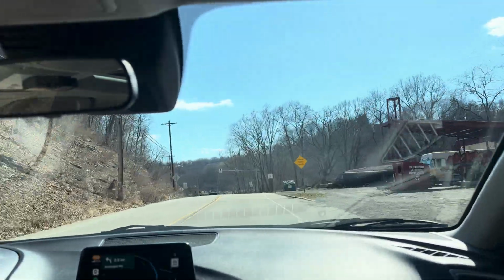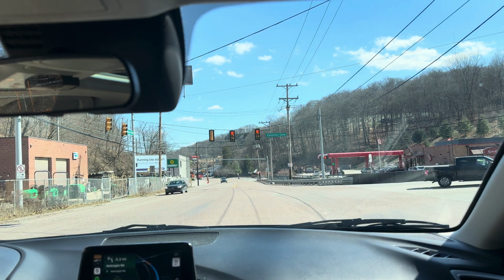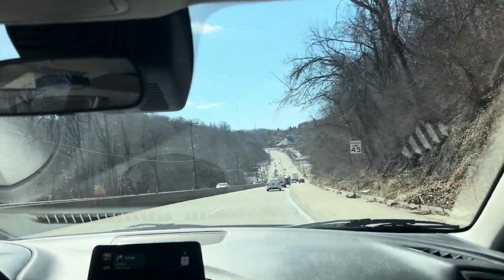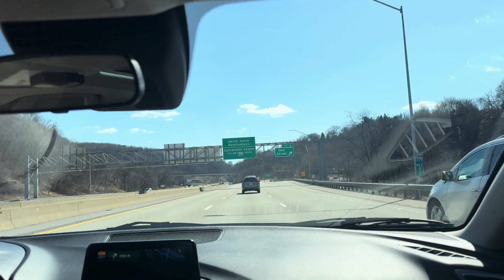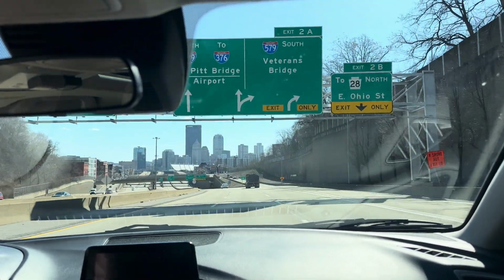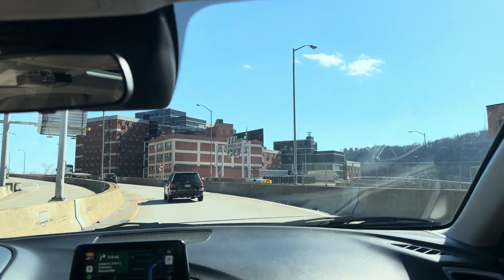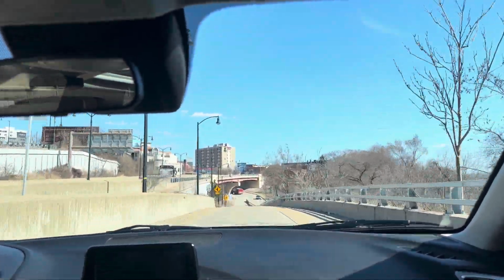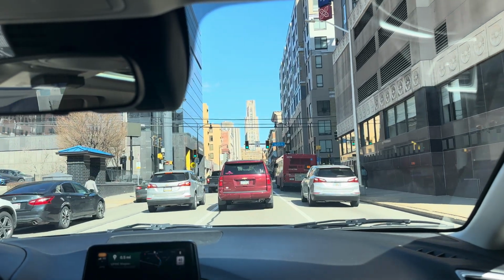POV Driving Around Pittsburgh Series (North Hills to Oakland)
Ever wonder what is like to drive around the Pittsburgh area? If so, then this video is perfect for you.

You will ride shotgun as real estate agent Mark McClinchie makes the trek from the North Hills (starting off Babcock Boulevard in Ross Township) to Oakland (home of the University of Pittsburgh). You have a front row seat to the landscape and roadways of the region all while listening to Mark serve up some facts and insights along the way.

Drive was made on Thursday, February 29, 2024, around 1:30pm. Here is a link to the route using Google Maps:

After watching this video, I would love your feedback. What other drives would you like to see?

⬇ Free Expert Advice ⬇ Free Expert Advice ⬇

Thinking about moving to Pittsburgh and wondering what communities would be the ideal fit for your lifestyle, preferences, and budget?

⬇ About Mark McClinchie ⬇ About Mark McClinchie ⬇

I am a real estate agent in Pittsburgh. Fun fact: In the Spring of 2022 I appeared on HGTV's House Hunters episode, Price or Project in Pittsburgh, which featured my out of town clients that found me on YouTube. You can stream S210 E13 to check it out!

Helping individuals and families that are not familiar with the Pittsburgh region navigate a long distance home buying process requires a unique set of skills that I have honed over the past few years.

While much of my business is in Allegheny County (the largest and most central county in the Pittsburgh region), I also have done extensive work in the four surrounding counties of Beaver, Butler, Washington, and Westmoreland. As a former public school administrator in the area, I can offer detailed information about school districts throughout the region. I work with all types of budgets (low to high) and all types of buyers (first-time, FHA, cash, retired, investors, up-sizers, veterans, etc).

Out of town home buyers are often nervous and stressed about the entire process not knowing much about the local housing market, the communities, or even the connections for service providers such as lenders, home inspectors, insurance agents, and contractors. I take the lead on every step of the transaction from start to finish to provide my clients with clear and accurate information, put them in touch with the right people, and ultimately guide them to make the transition to Pittsburgh as seamless as possible.

I grew up in the northern suburbs of Pittsburgh (graduated from North Allegheny), and now live in Mt Lebanon with my amazing wife and four children (three in college and one still in Mt. Lebanon schools).  I love travelling (especially to Disney), great food/drink (coffee snob), and love playing/watching sports (PNC Park is the BEST ballpark in America).

❓ What are you waiting for ❓ What are you waiting for ❓

In fact, the home buying season is on 🔥 and so is my schedule. But I always make time for new clients.